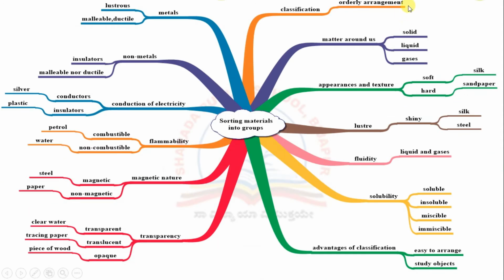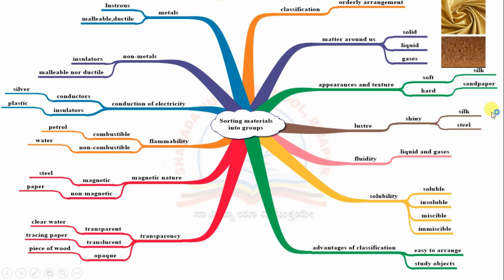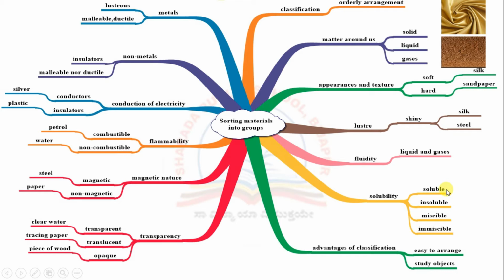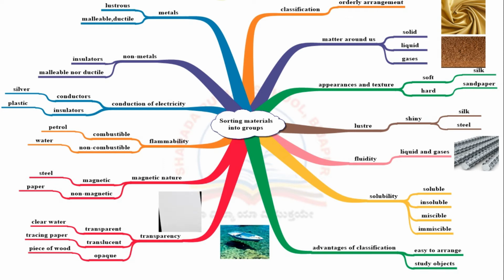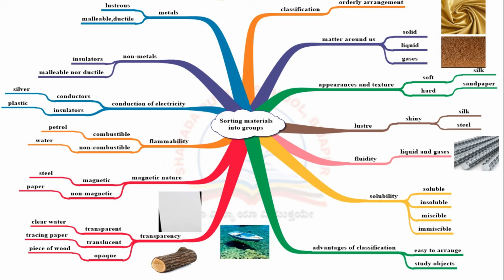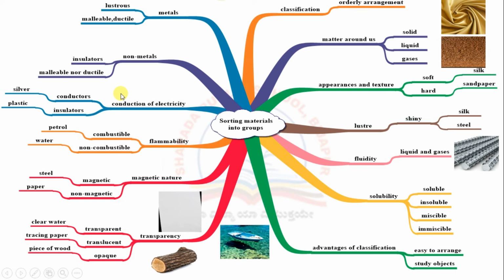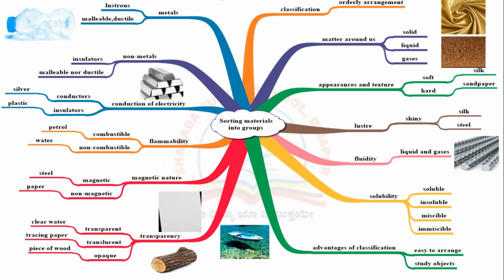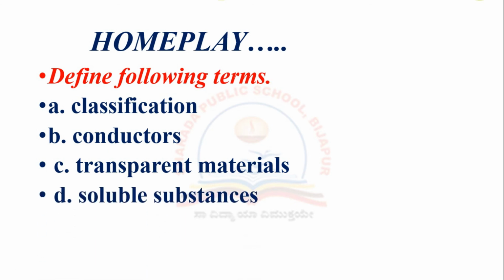GRADE-6-SCIENCE-SORTING MATERIALS INTO GROUP